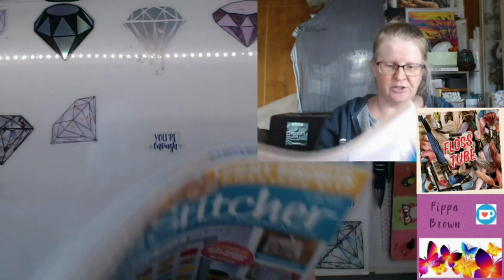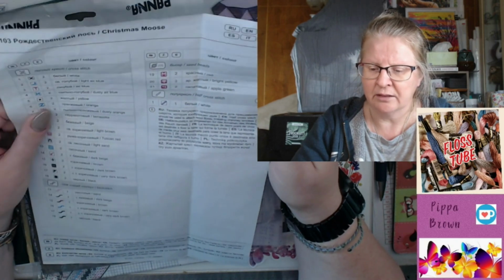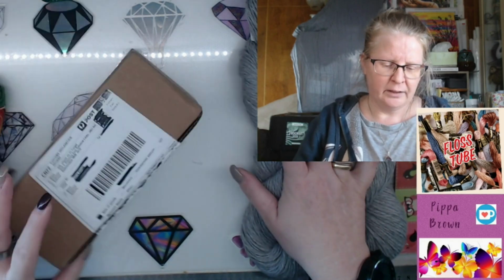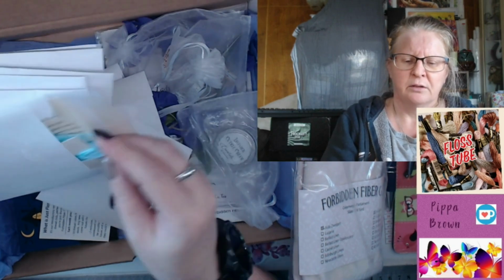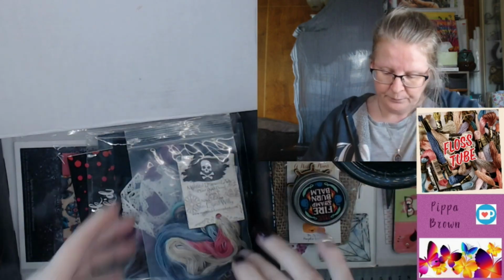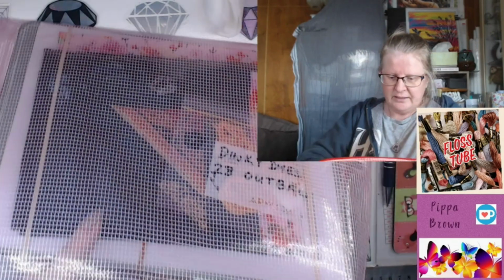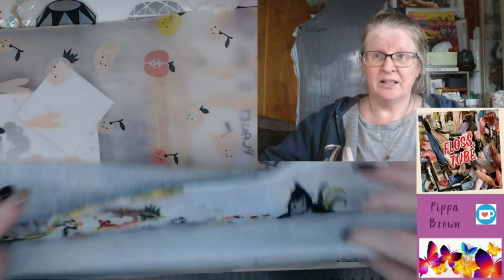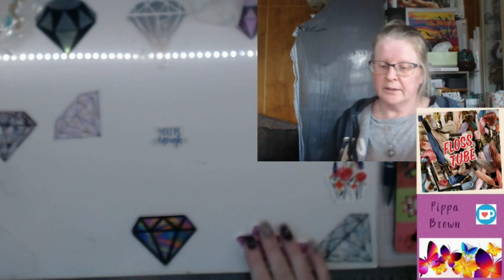Flosstube #14 Lots to show you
you have an option of tiers